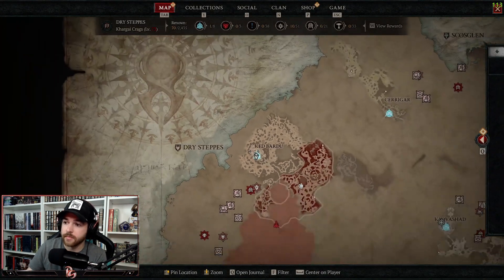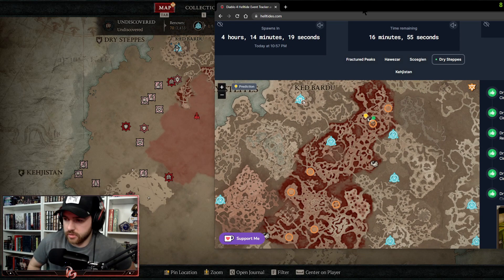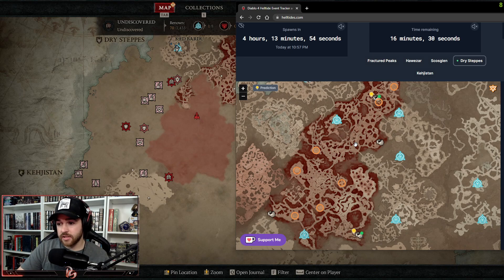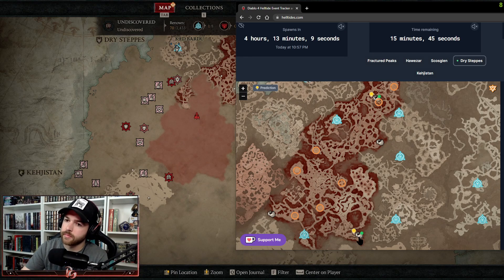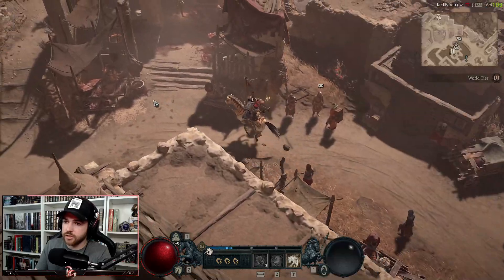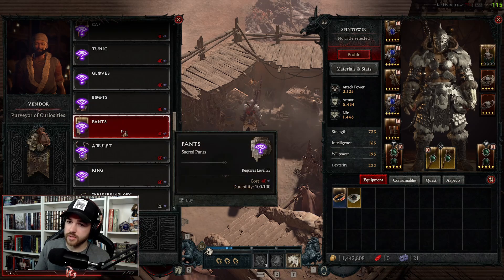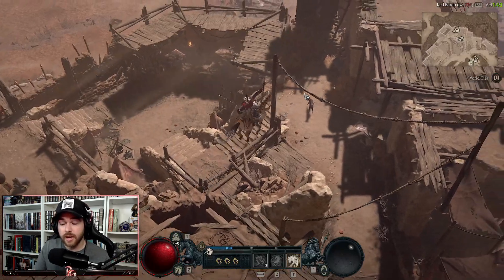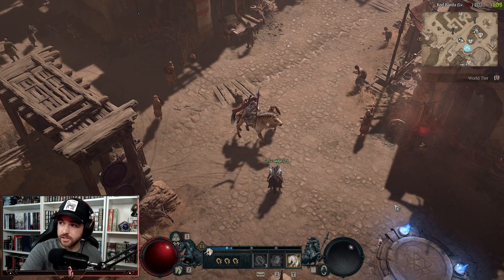Diablo 4 - How To Farm For Legendary Gear - Helltides, Whispering Tree, Gambling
My Method for Farming Legendary Items!!!

LIVE
Mon-Fri 8am MST